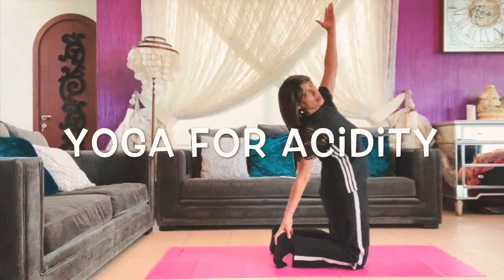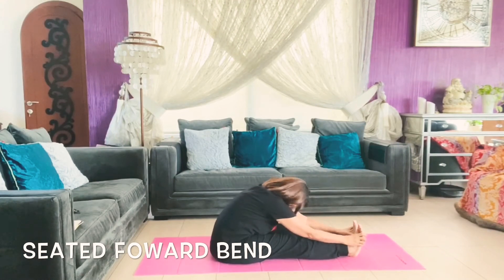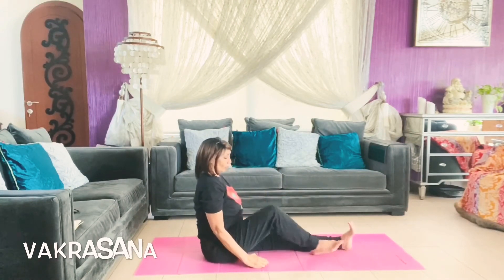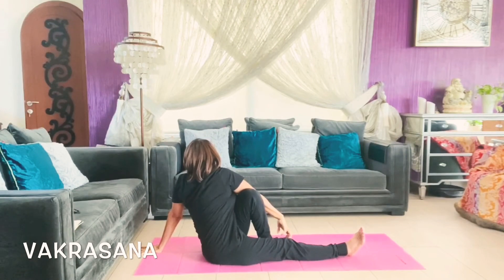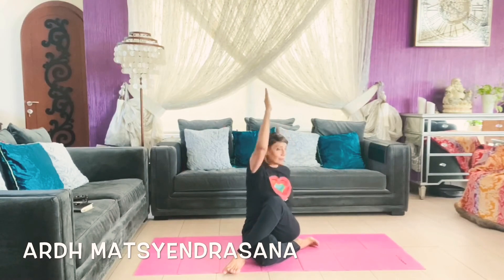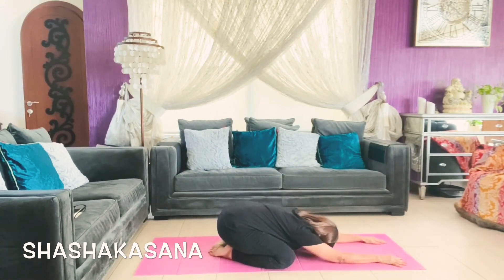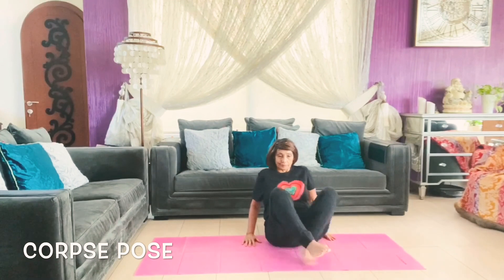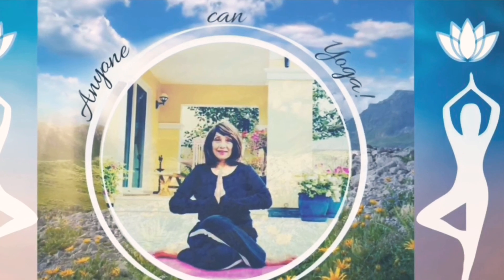Yoga for Acidity. Yoga with Vahida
Acid Reflux

Also known as acid reflux, acidity is a common condition and it happens when the stomach produces excess acid. Normally, the food is broken down by the acid produced by the stomach but sometimes excess acid is secreted by the stomach. The lower esophageal sphincter (LES) or the muscle ring at the lower part of the food pipe fails to stop the acid from travelling up the food pipe and this results in acidity and heartburn. Other symptoms of acid reflux include stomach pain and irritation. Not chewing your food properly, not drinking sufficient amount of water, smoking and bad eating habits can cause acidity. Usually, antacids are prescribed by the doctor for the treatment of acidity. There are also many home remedies for acidity. You can cure acidity or acid reflux by practicing some specific yoga poses. Here is a list of yoga asanas for the treatment of acidity.